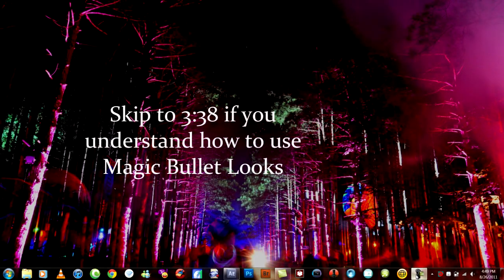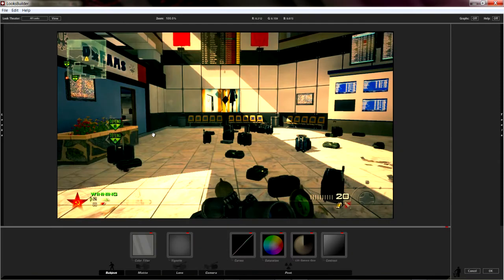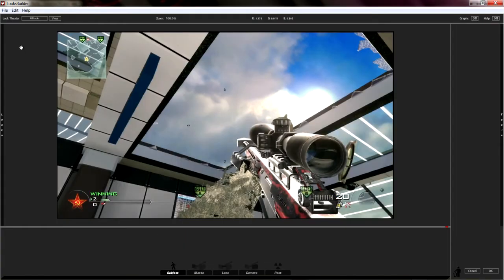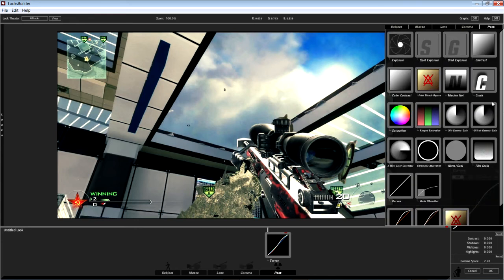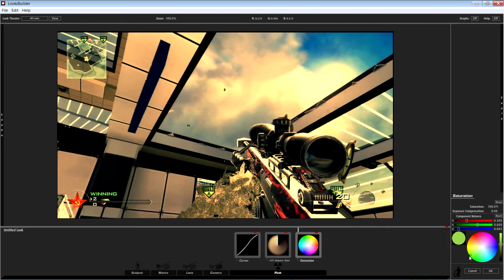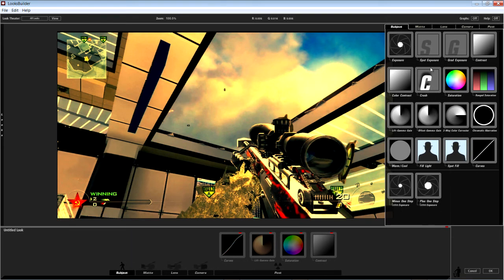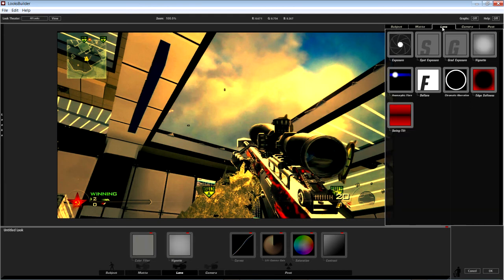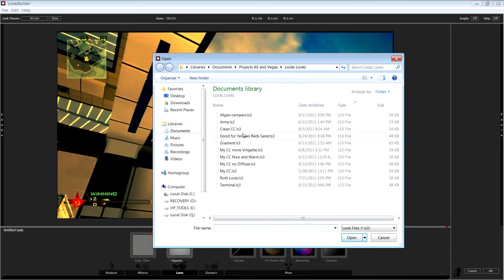Color Correction Tutorial | Terminal | MobileSlice | 720p HD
Hey thanks for the response to my videos, I really appreciate it. Here's a general color correction for Terminal. It would apply to any map with bright blues, reds and whites. I will release another correction for maps like Rust, Karachi, and Afghan once I reach 150 subs.